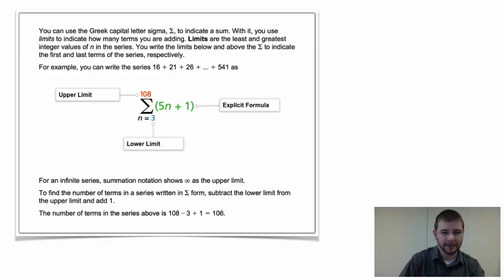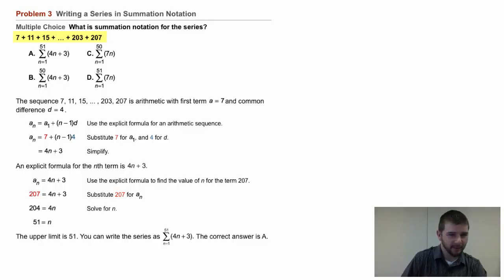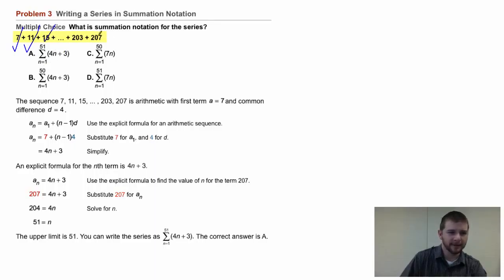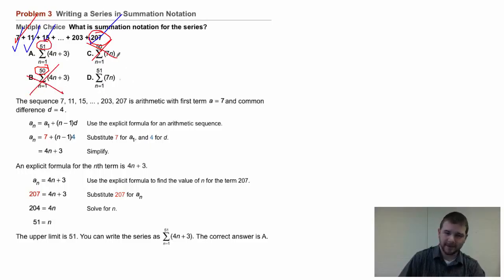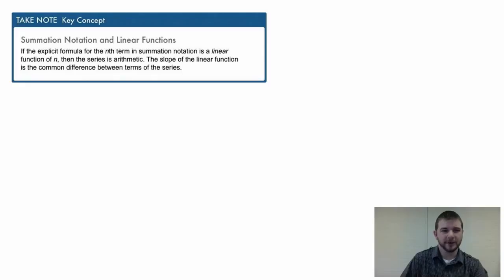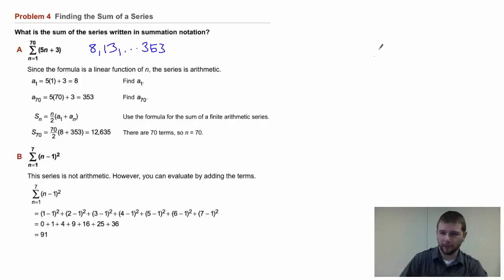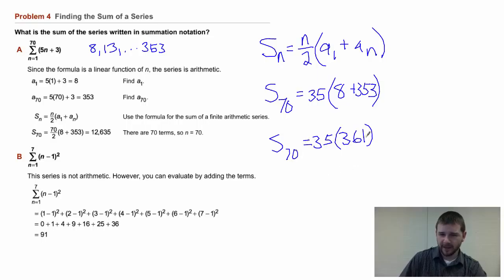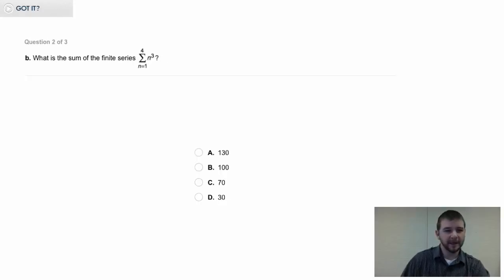Algebra 2 9-4 Example Problems 3-5 and Lesson Check